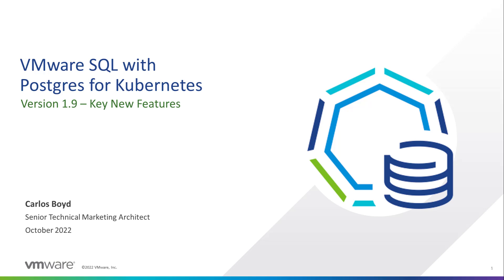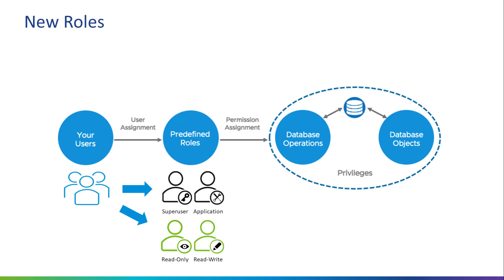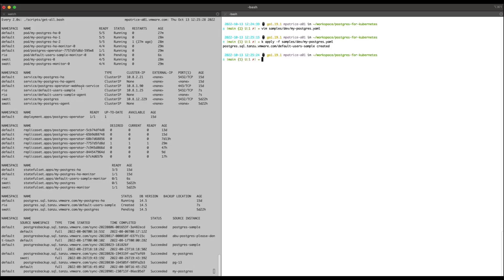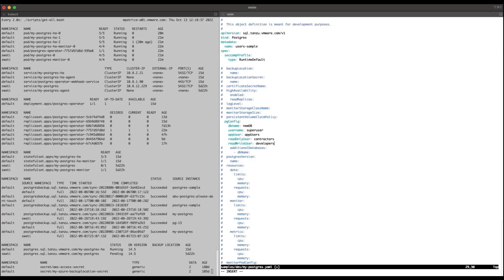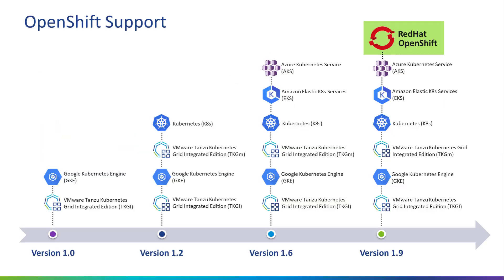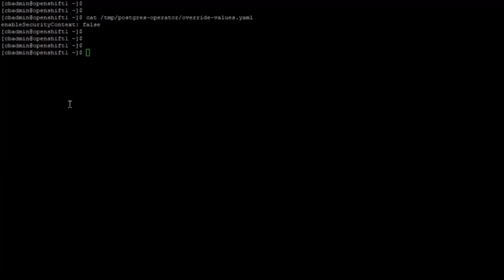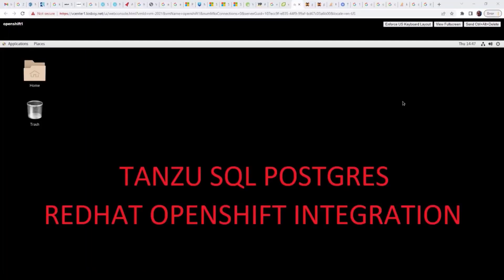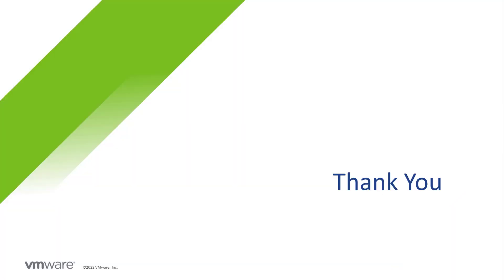VMware SQL Postgres 1 9 demo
VMware SQL Postgres (formerly Tanzu SQL Postgres) version 1.9 demonstration!
VMware SQL for Kubernetes Product Documentation
Blog:  Minimize Interruptions and Travel Back In Time with VMware SQL Postgres for Kubernetes
Blog:  VMware SQL with Postgres for Kubernetes 1.9 - What's New